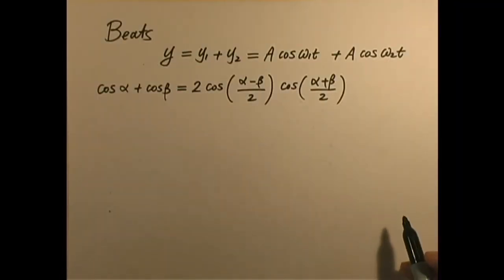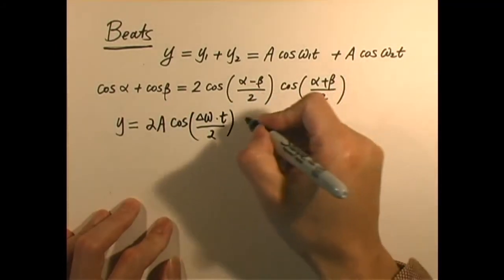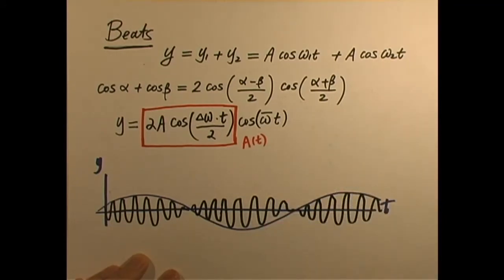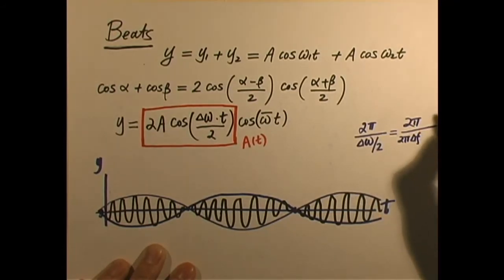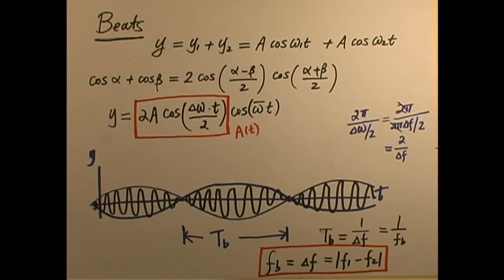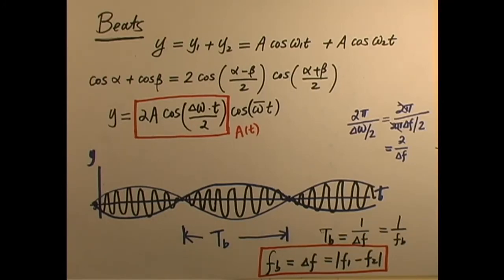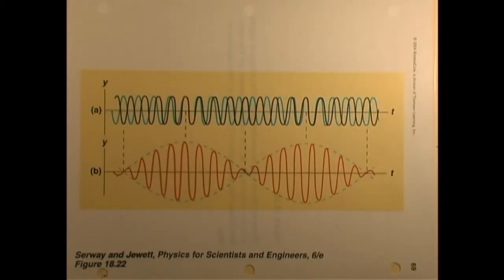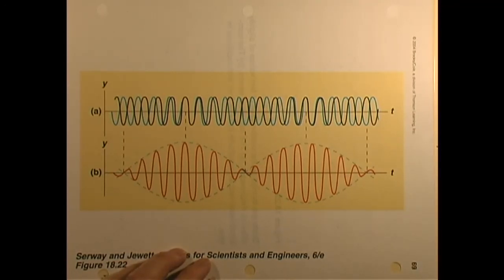Ch18 5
Ch18 Superposition and Standing Waves
Lecture 5 of 7
Beats: Interference of sound waves in time